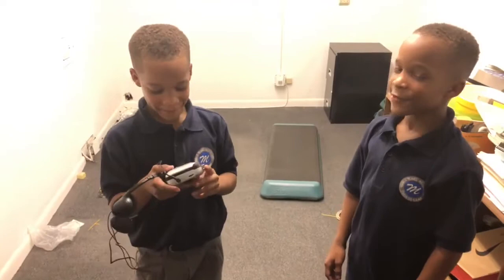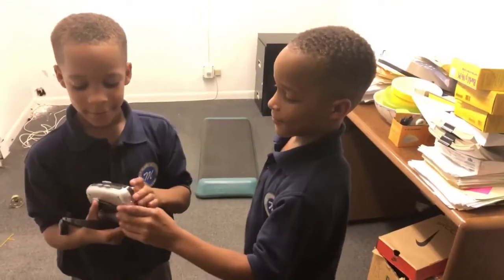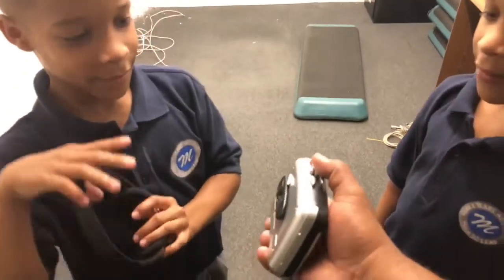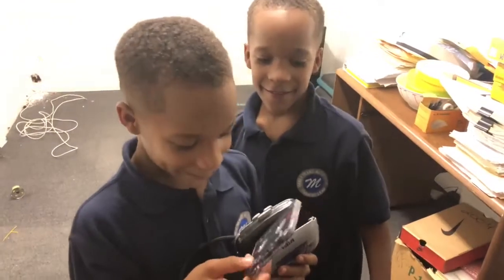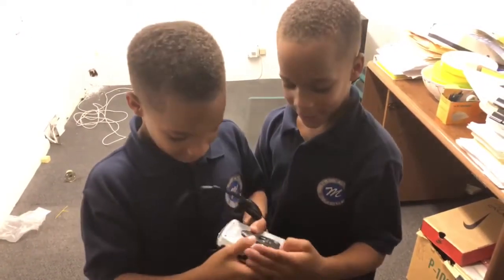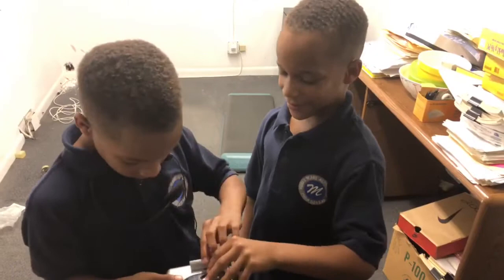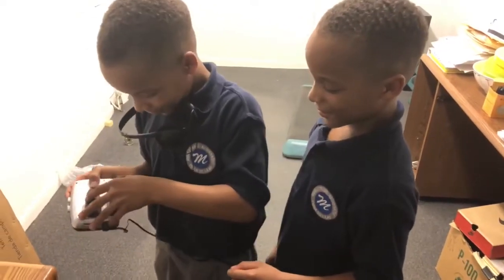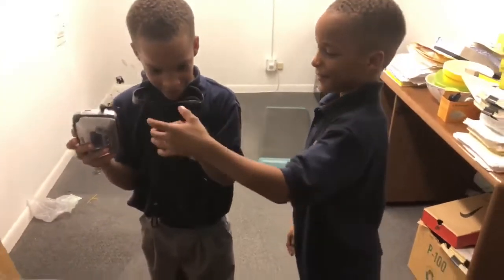When two millennial babies discover the walk man lol Grandy Twins.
Grandy Twins